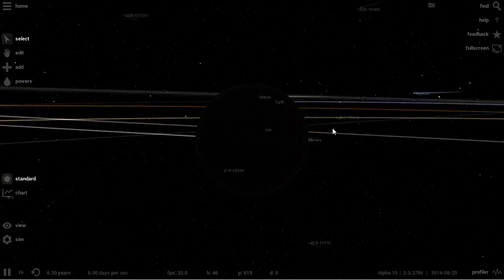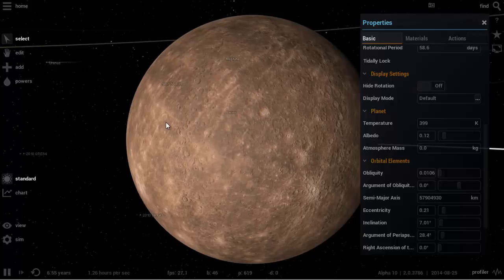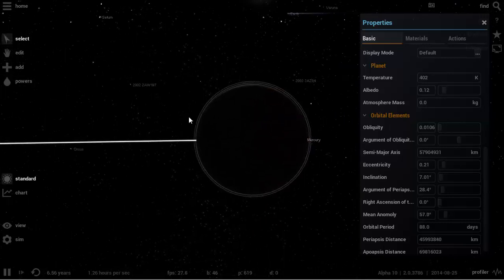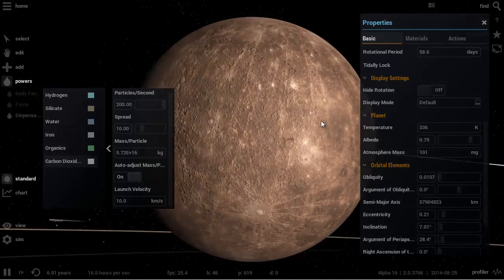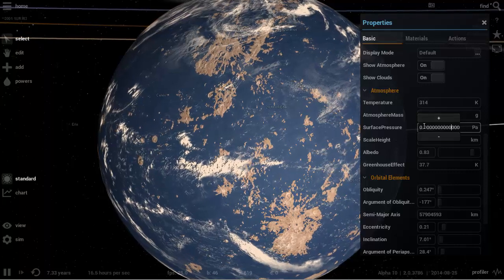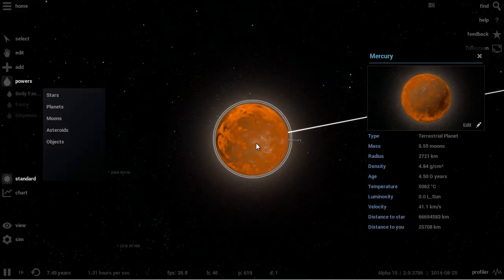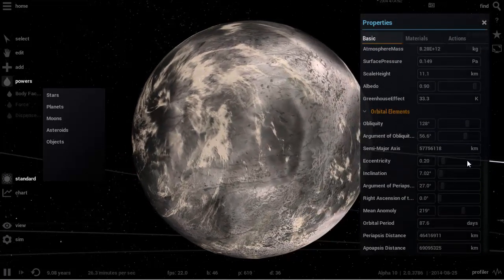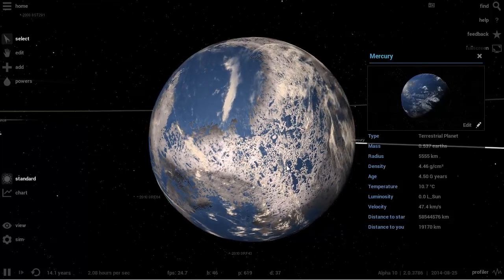Sandbox Universe 2 - Terraforming Mercury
This is a short video of a potential terraforming project of Mercury using a space simulator called Universe Sandbox 2. In the next video, we are going to terraform other Solar planets.